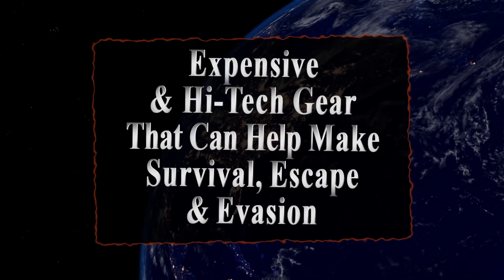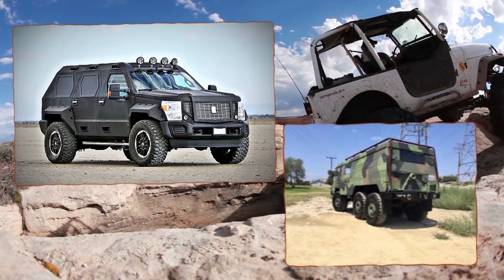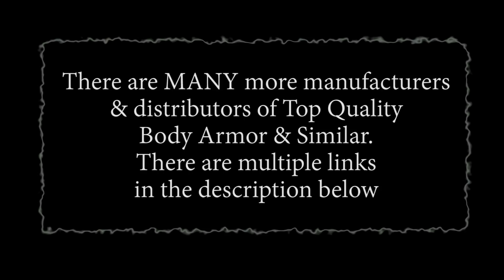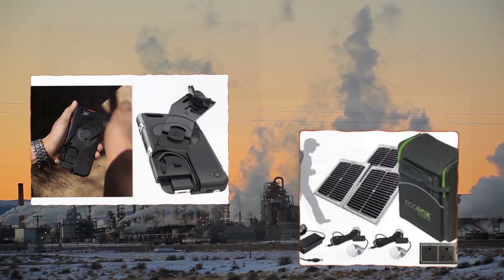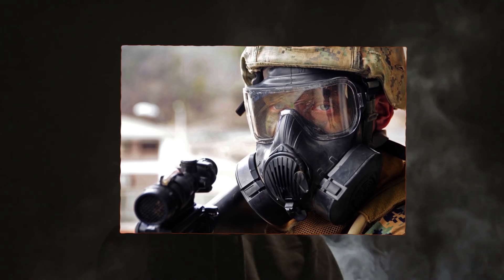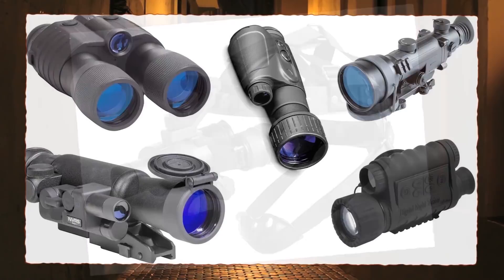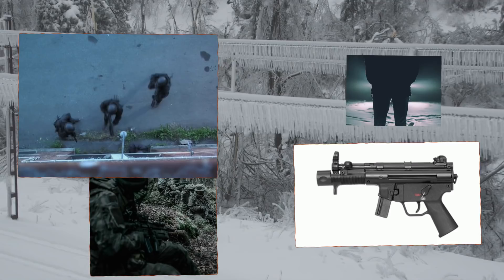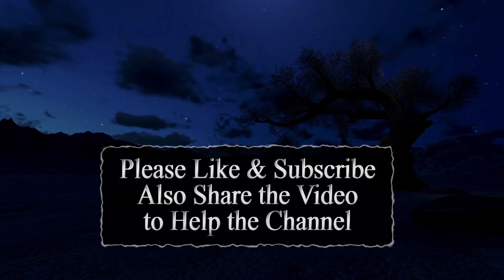Ultimate Survival Bug out Gear! Most Expensive Add-on's & Accessories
This is a brief description and list,  will be adding more links and information on where to find the products very shortly.
This video discusses various types of gear and similar that would take a bug out kit or bag to the next level. A lot of these items are very expensive, yet in a life or death situation they would prove their worth.
These items are in addition to your already existing Bag or Kit. These do not include the basic necessities such as fire, water purification, food and similar. These focus on the items or pieces of gear that technology has given us. Of course, if there is an EMP or similar, electronics will be useless very likely. But, if not, then these will greatly improve anyone’s chances of survival in any situation.

Take what you can and leave the rest.

Video shot with Nikon and Cannon equipment. Audio prepared by Samson Audio devices. Thanks to Adobe CC, After Effects, Premiere Pro. Video footage and audio clips provided by Audioblocks, VideoBlocks, Adobe Stock, Bigstock, Freemovies, Google Images and thrid party assets.